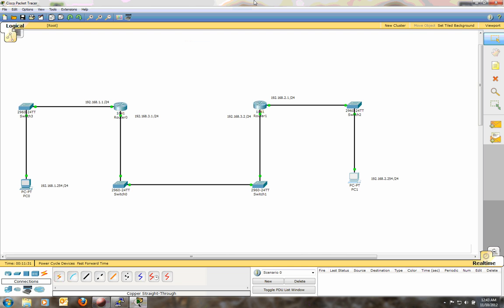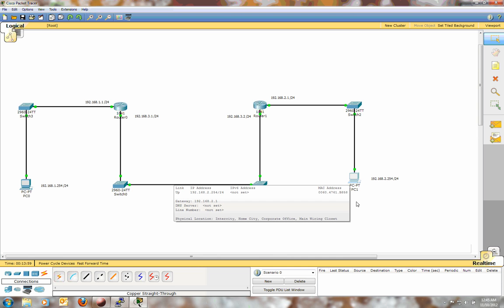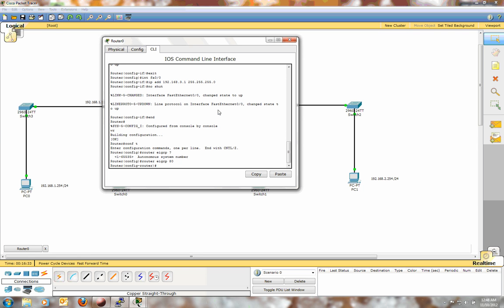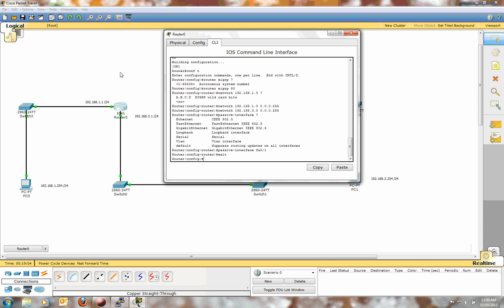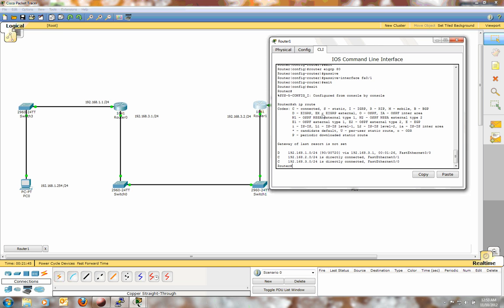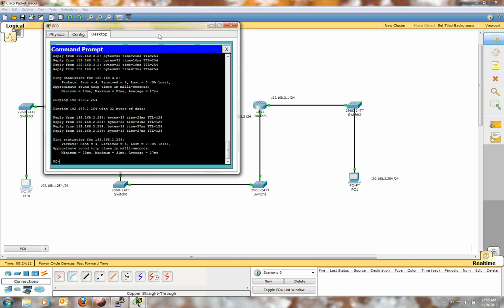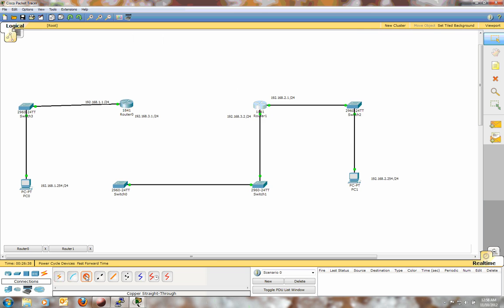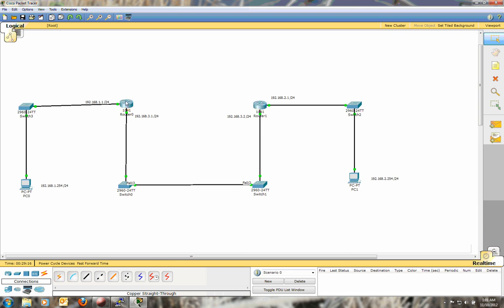How to setup EIGRP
this is a simple topology demonstrating how you can setup EIGRP to share routes between routers. I apologize that my voice was cracking at the end, I'm still fighting off a nasty cold.